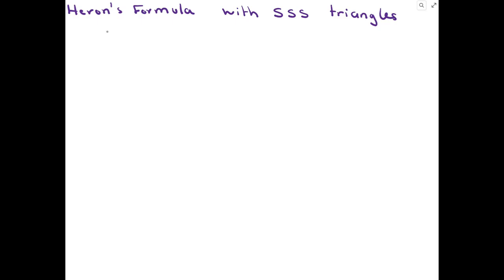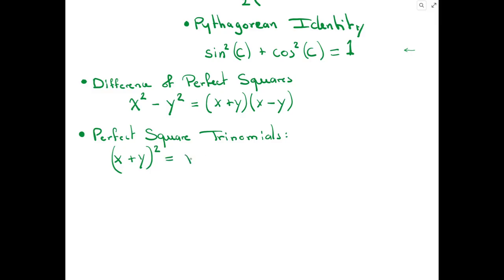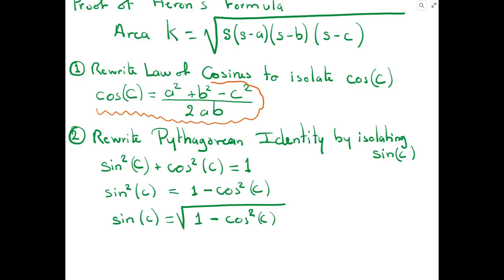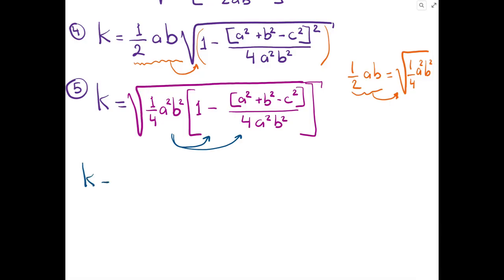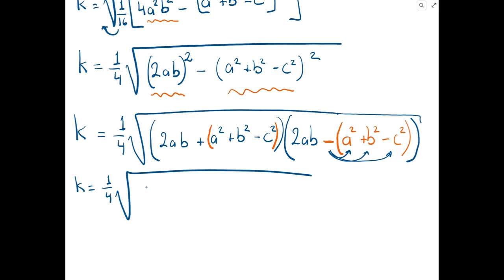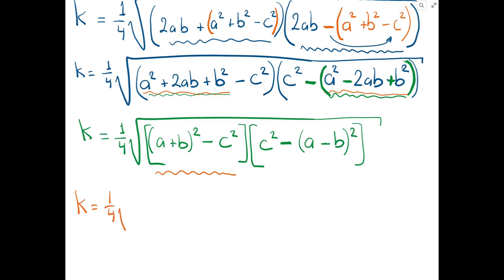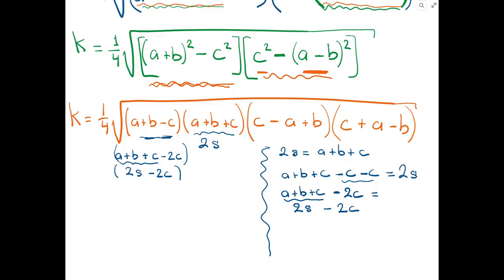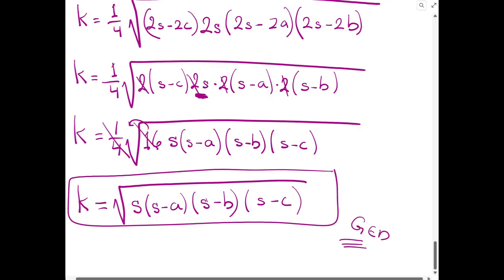Lesson 12:9 Area of Triangles Part 2 Heron's Formula